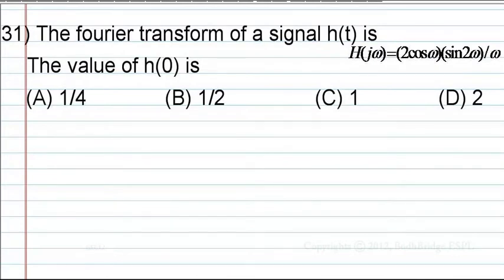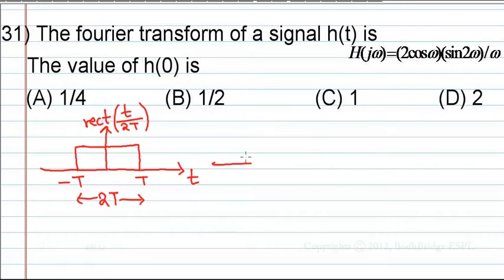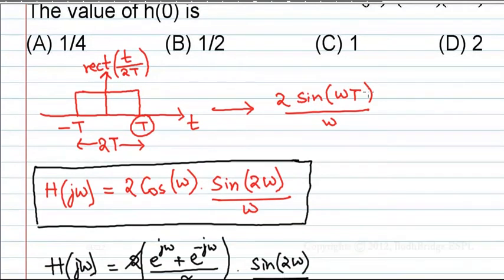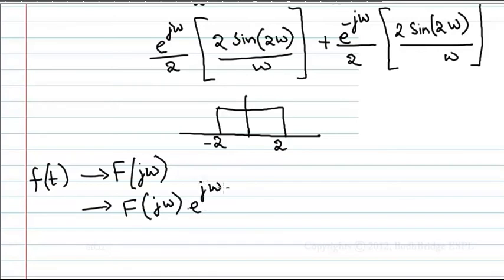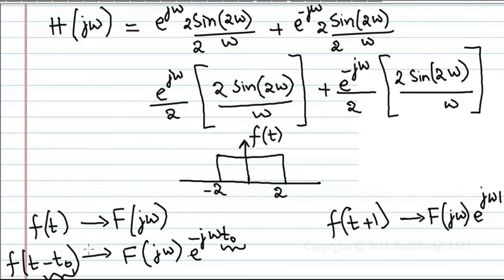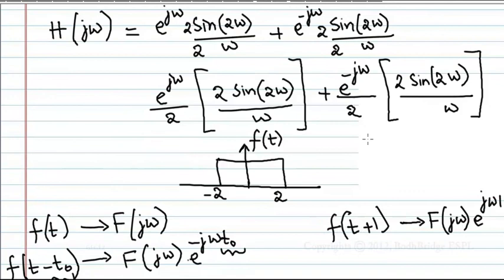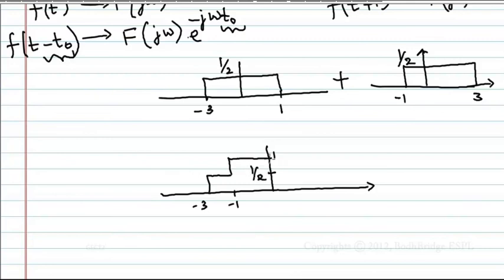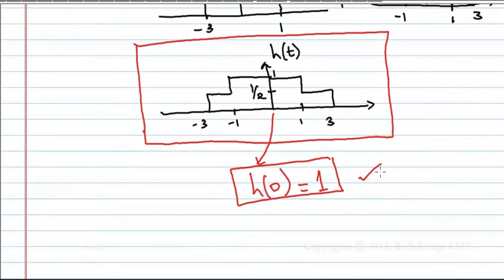Question 31 EC 2012